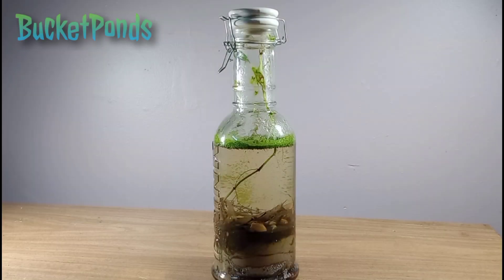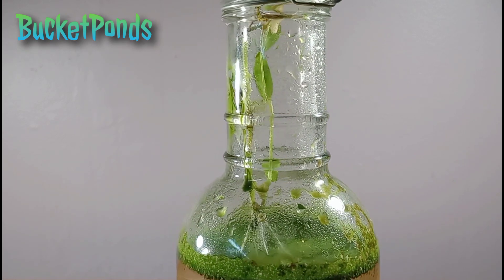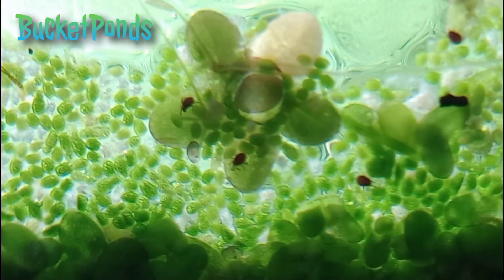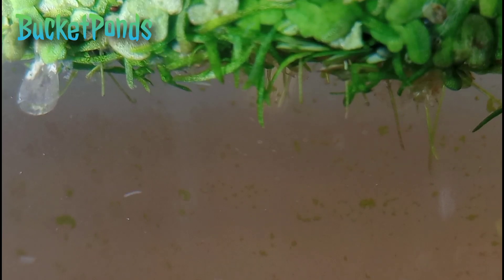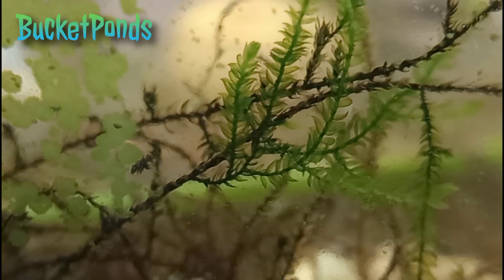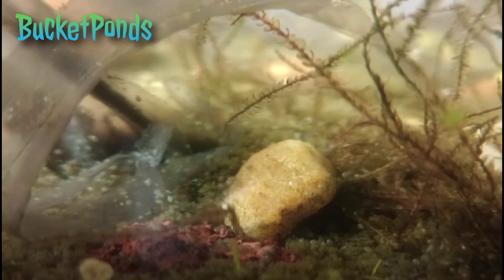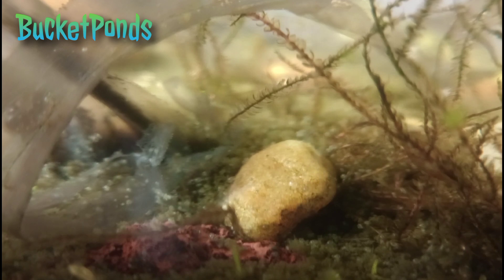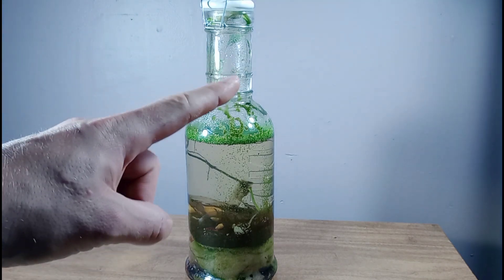150 Days Sealed! The ULTIMATE Ostracod Ecosphere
Five months ago I taught you how to build a proper ecosphere. Using a 62 ounce jar, organic compost and simple guidelines. That ecosphere has exploded with life! Let's check it out.

Pets seen in this video:

Ostracods (seed shrimp)
Arachnids (water mites)
Copepods (cyclops)
Bladder Snails (physella)
Detritus Worms (white variety)
Tubiflex Worms (in substrate)

Plants seen in this video:
Water Meal
Duckweed
Mudmidget
Dayflower
Javamoss
+ Various Algae